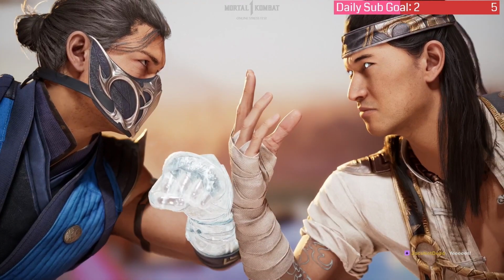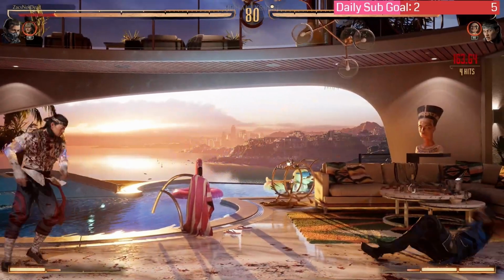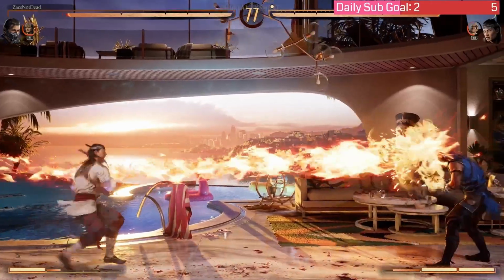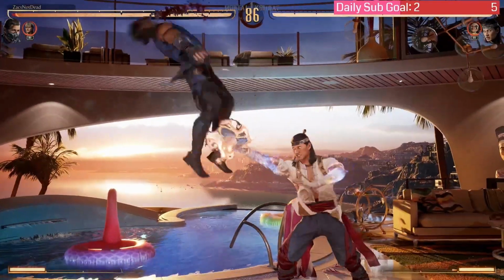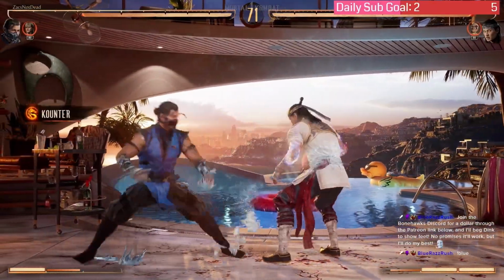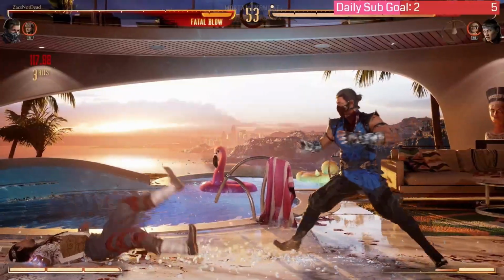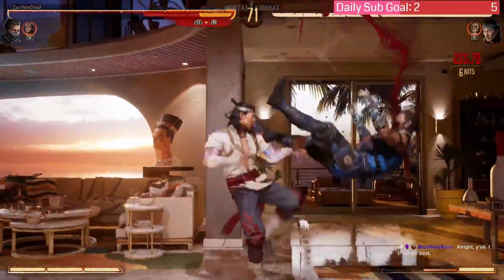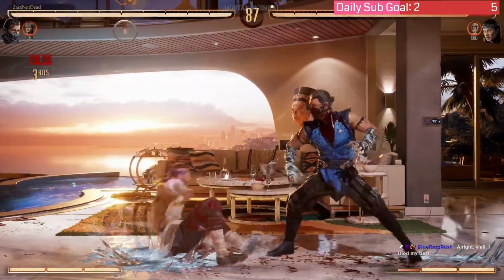"How Does Mortal Kombat 1's Meter System Compare to Others?" MK1 Break Down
This Footage was taken during my live streams and my chat was wild lol

00:00 Intro
01:13 Super Meter Building
02:05 Using Super Meter
03:47 Kameo Meter
06:20 Outro